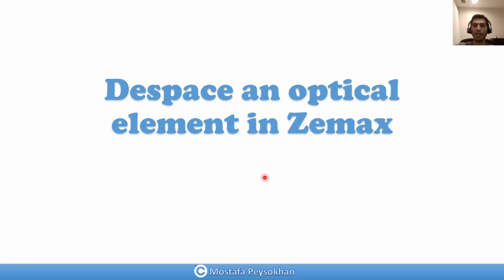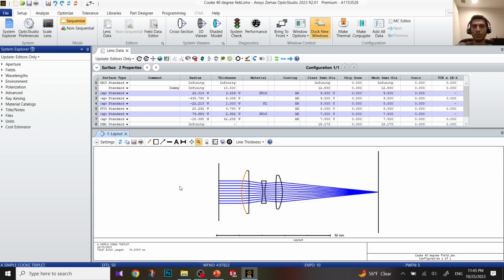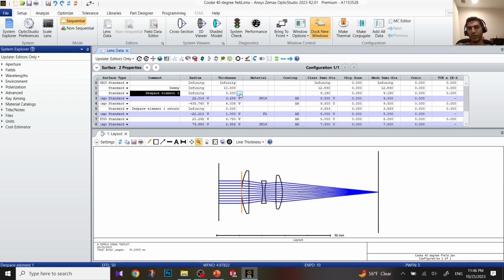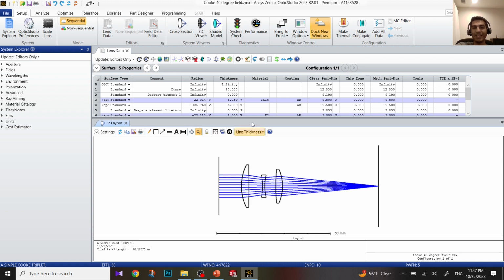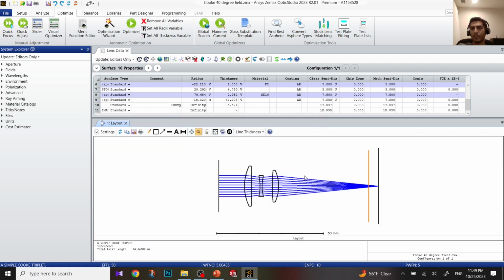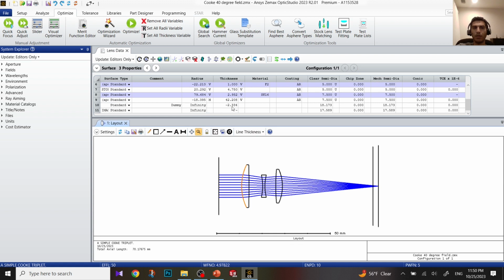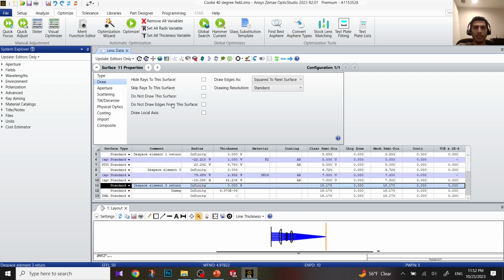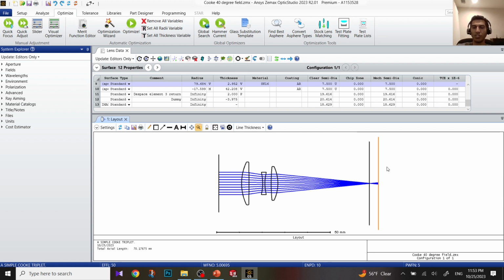Despace an optical element or lens in Zemax and the effect on the focus